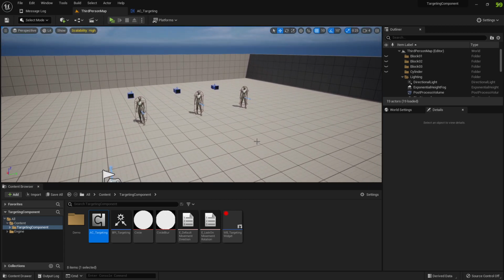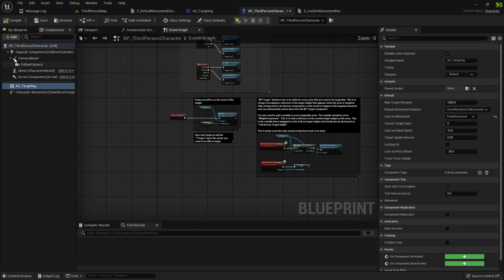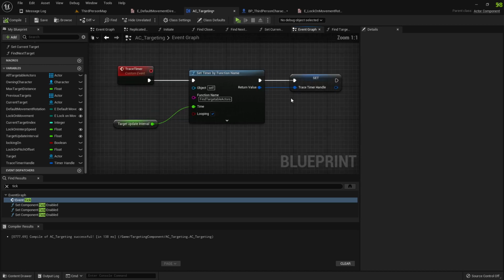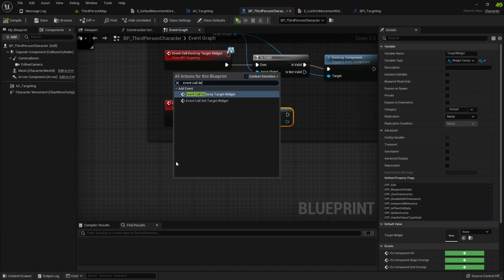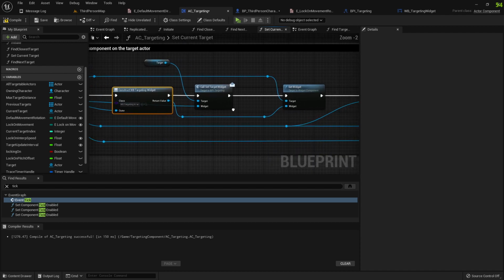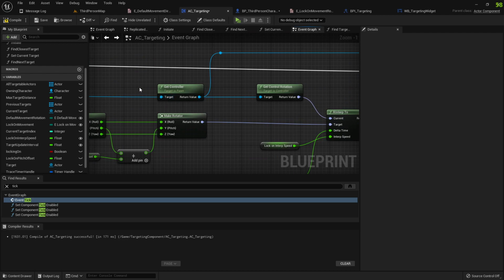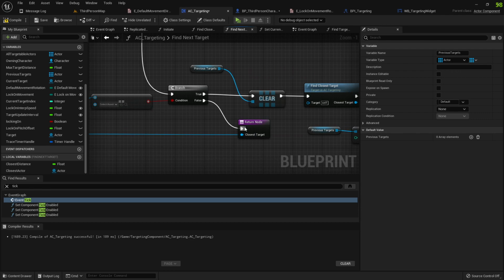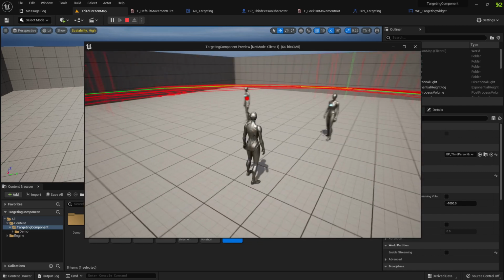UE 5 Multiplayer Targeting Component.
Hey All! Sorry for not posting a lot of videos lately!

Here is a quick video of a multiplayer targeting component I Made. It uses the same type of targeting you commonly see in RPGs now adays but mostly inspired by darksouls as usual :)